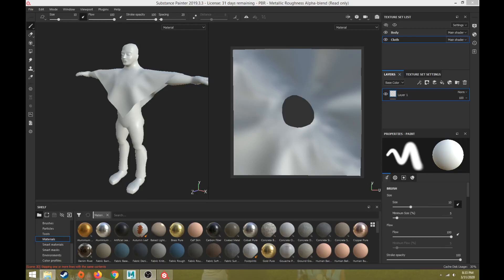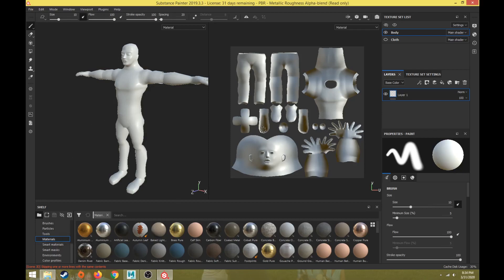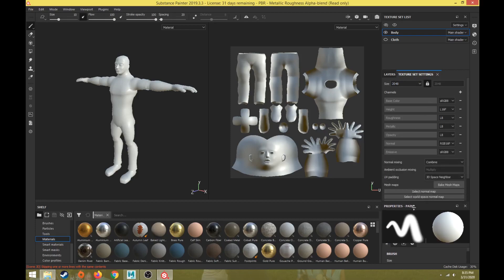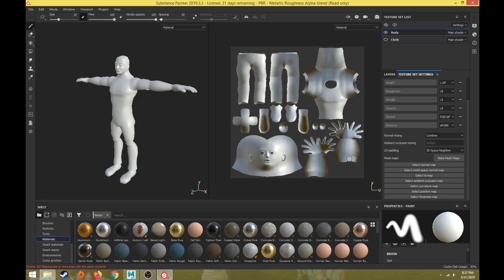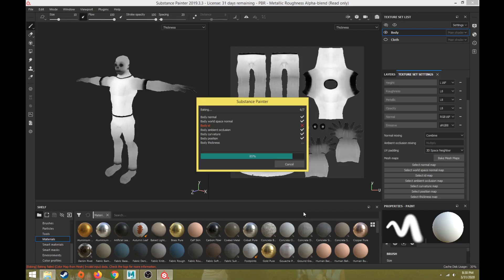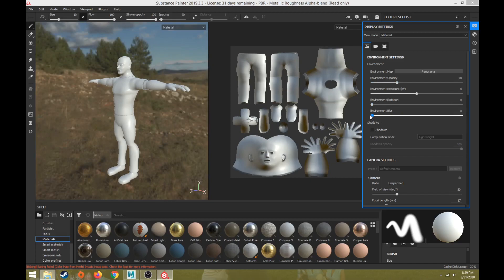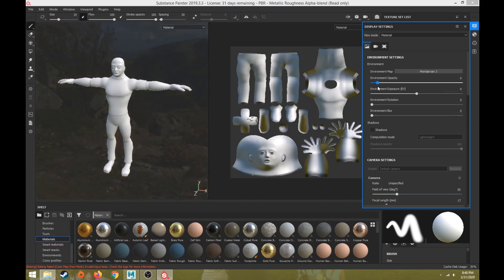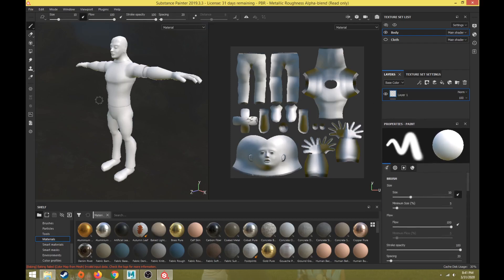Character Texture Creation Part 03 Bake Mesh Maps And Environment Reflections